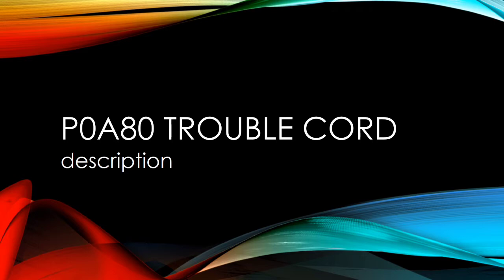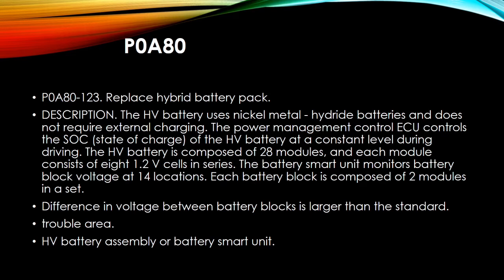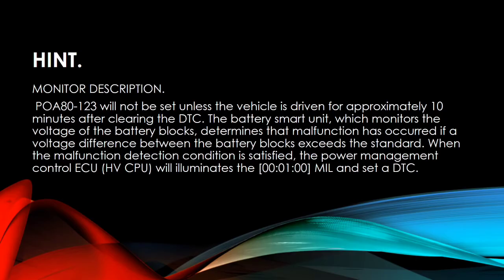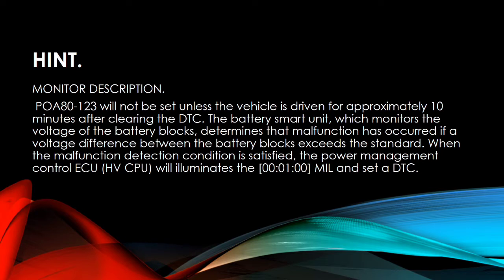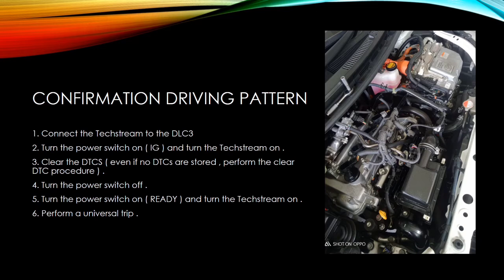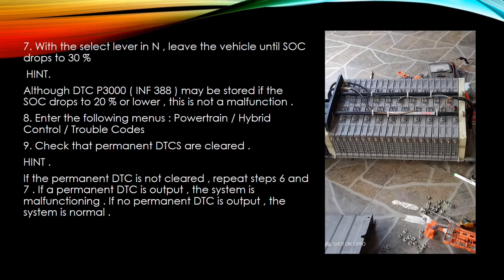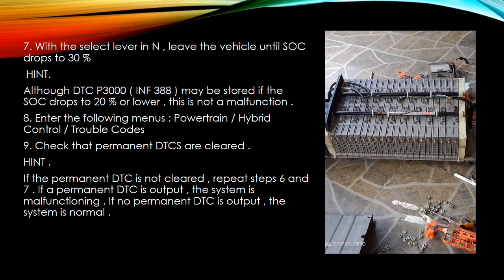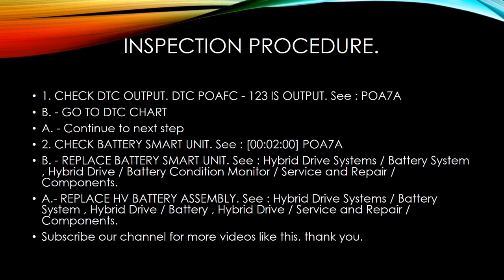How to repair P0A80-123 toyota Prius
follow my other social media pages for more.